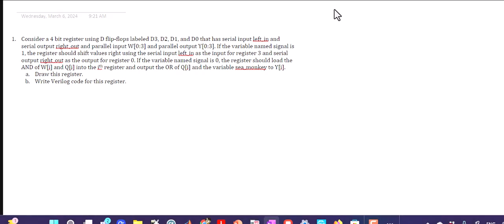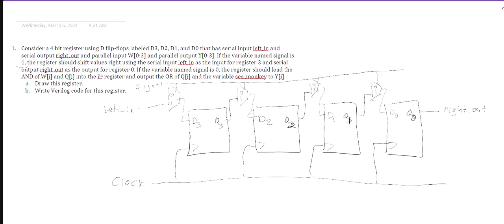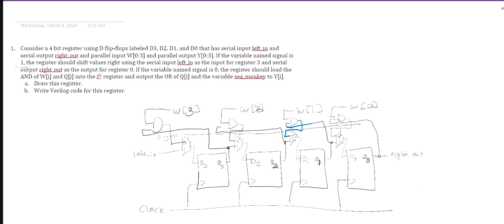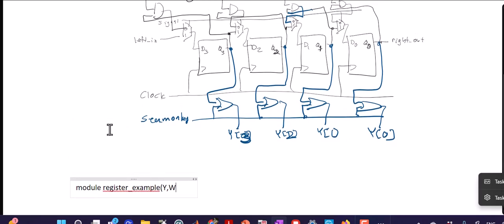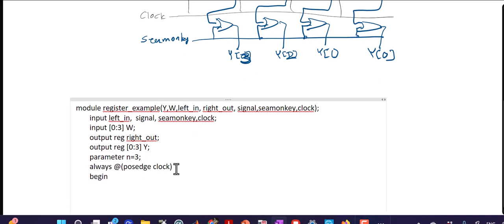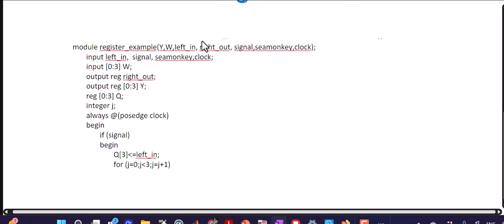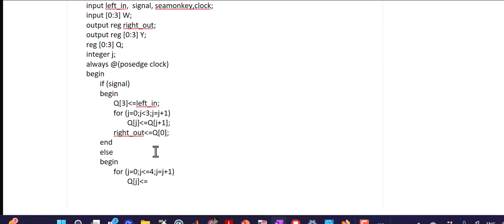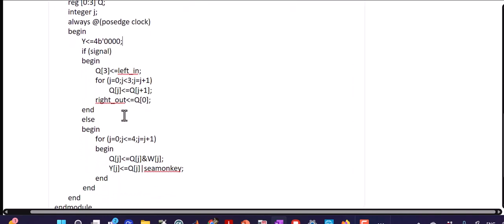Verilog for a register